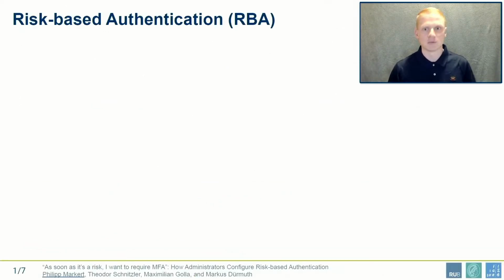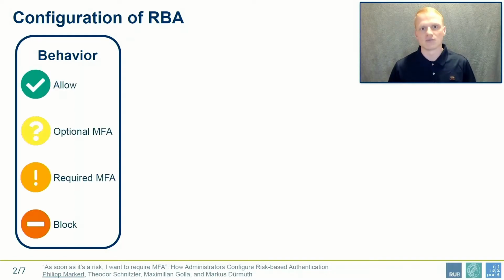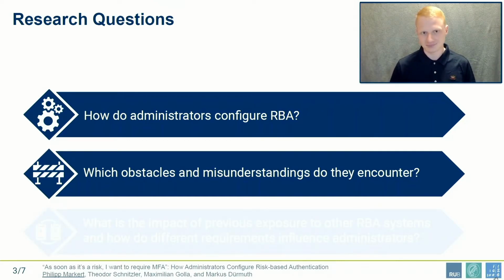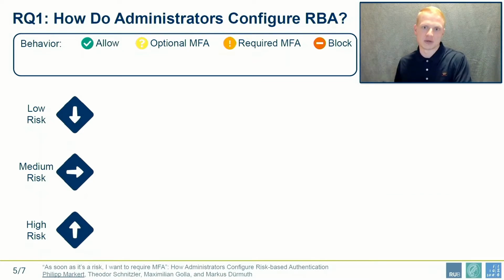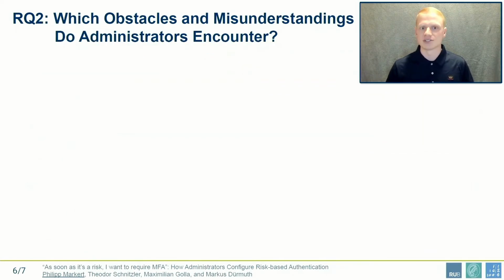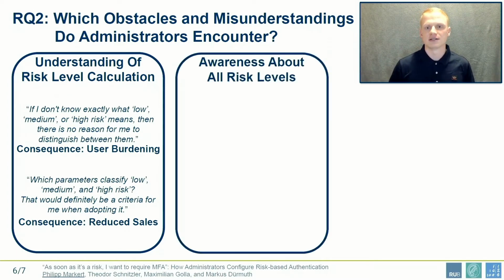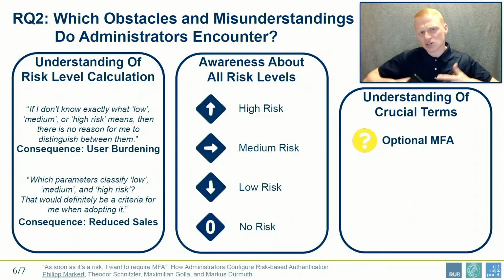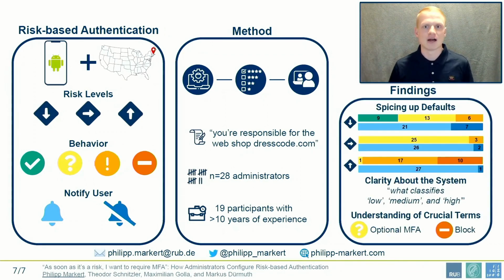SOUPS 2022 - "As soon as it's a risk, I want to require MFA": How Administrators Configure...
SOUPS 2022 - "As soon as it's a risk, I want to require MFA": How Administrators Configure Risk-based Authentication

Philipp Markert and Theodor Schnitzler, Ruhr University Bochum; Maximilian Golla, Max Planck Institute for Security and Privacy; Markus Dürmuth, Leibniz University Hannover

Risk-based authentication (RBA) complements standard password-based logins by using knowledge about previously observed user behavior to prevent malicious login attempts. Correctly configured, RBA holds the opportunity to increase the overall security without burdening the user by limiting unnecessary security prompts to a minimum. Thus, it is crucial to understand how administrators interact with off-the-shelf RBA systems that assign a risk score to a login and require administrators to configure adequate responses.

In this paper, we let n=28 system administrators configure RBA using a mock-up system modeled after Amazon Cognito. In subsequent semi-structured interviews, we asked them about the intentions behind their configurations and experiences with the RBA system. We find that administrators want to have a thorough understanding of the system they configure, show the importance of default settings as they are either directly adopted or depict an important orientation, and identify several confusing wordings. Based on our findings, we give recommendations for service providers who offer risk-based authentication to ensure both usable and secure logins for everyone.